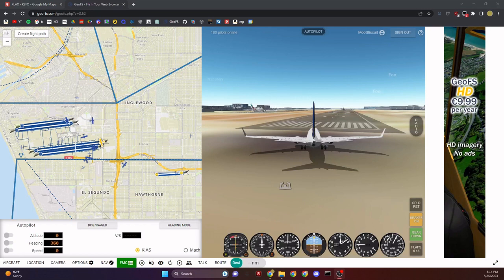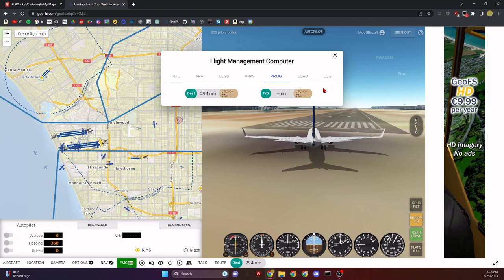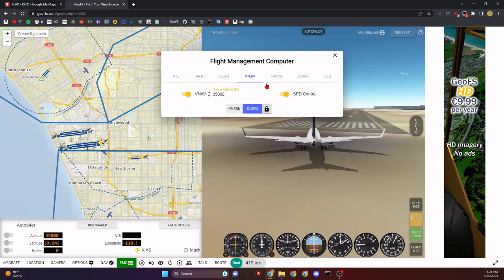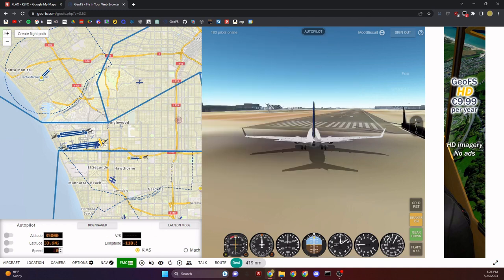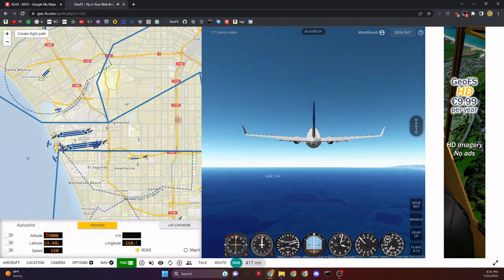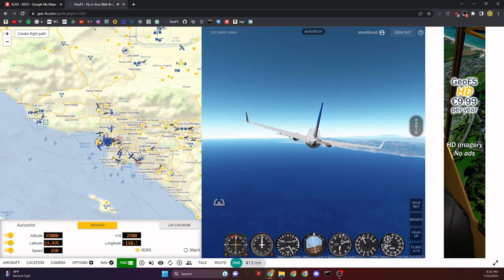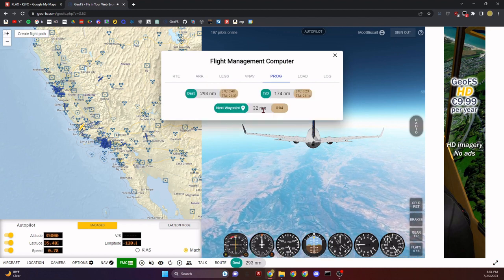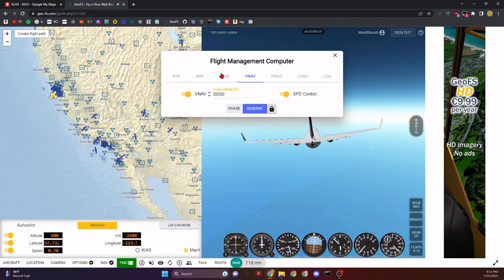Using FMC and AP++ in GeoFS *2024*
Good morning! Today's video is jammed-pack with information on how to use FMC and AutoPilot++. We fly an example flight from LAX to SFO. We also cover pretty much everyting about AP++ and FMC, including loading routes, approach and landing, navigating waypoints, climbing and crusing, and even the difference between KIAS and TAS to find an ideal crusing speed. Sit back, relax, and enjoy the flight!

FMC route used in this video: ["KLAX","KSFO","UAL487",[["ENNEY",33.94246,-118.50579,null,false,null],["THACH",33.97094,-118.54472,null,false,null],["MLIBU",33.99265,-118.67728,null,false,null],["DOOBY",34.29471,-118.8038,null,false,null],["GOONA",34.63396,-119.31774,null,false,null],["PRPLE",34.8749,-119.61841,null,false,null],["WYNNR",35.11771,-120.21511,null,false,null],["STOKD",35.48349,-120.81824,null,false,null],["ZOVAD",35.87443,-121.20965,null,false,null],["BSR",36.18129,-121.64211,null,false,null],["CARME",36.45518,-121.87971,null,false,null],["BRINY",37.30476,-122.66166,null,false,null],["HANAI",37.7322,-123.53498,null,false,null],["3755N12327W",37.93306,-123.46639,null,false,null],["PXTON",37.99737,-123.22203,null,false,null],["DUBRY",37.88243,-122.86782,null,false,null],["STINS",37.82368,-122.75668,null,false,null],["NORMM",37.72021,-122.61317,null,false,null],["XATTU",37.67119,-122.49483,null,false,null],["RW10L",37.6287,-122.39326,null,false,null]]]

Timestamps:
00:00 Intro
01:06 Google Map
01:58 Pre-Flight Procedures
13:03 Take-Off and Cruising
24:49 Descent and Landing
38:21 Outro (Important)